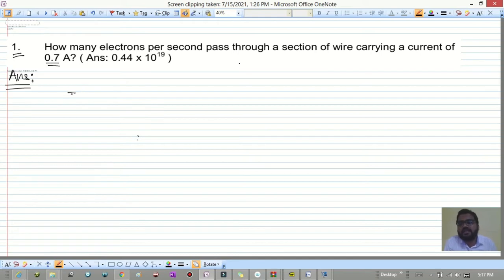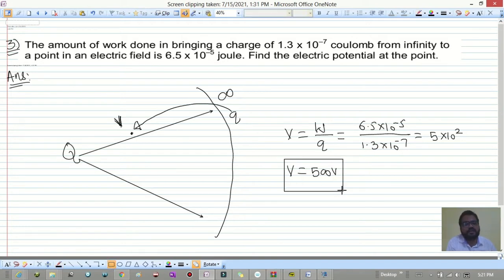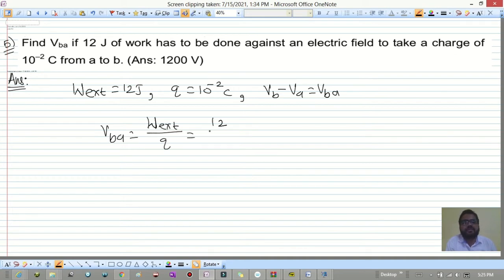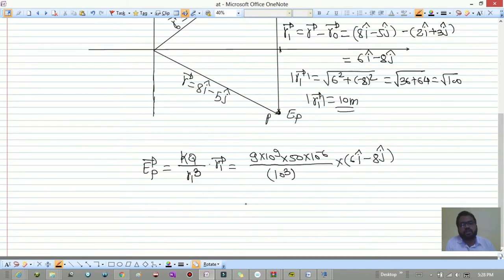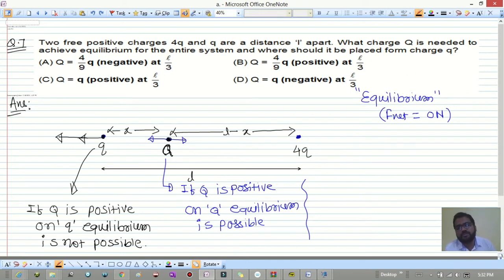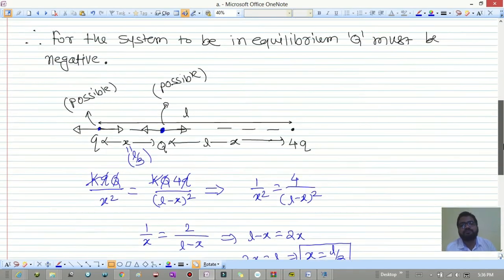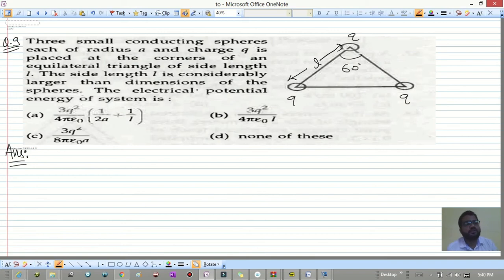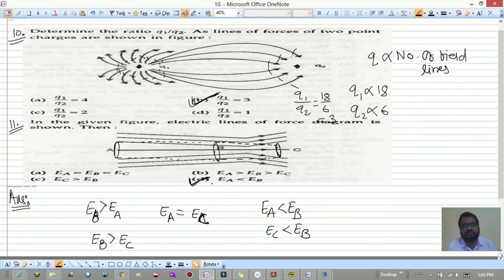Electrostatics and Current Electricity Important questions || NEET/JEE/Foundation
In this video you will get questions related to electrostatics and current electricity. This video is beneficial for JEE/NEET/Foundation aspirants.